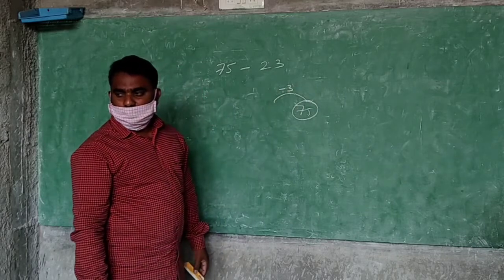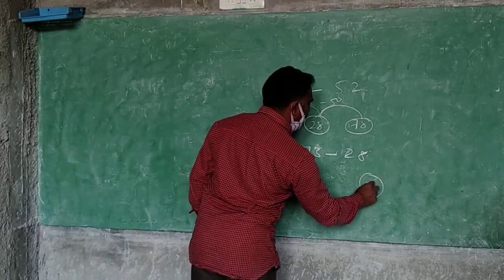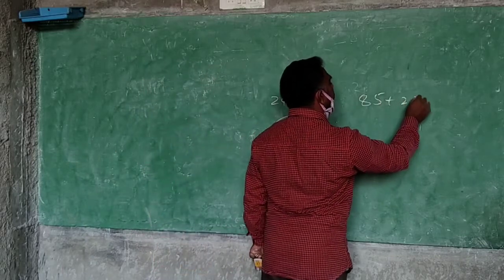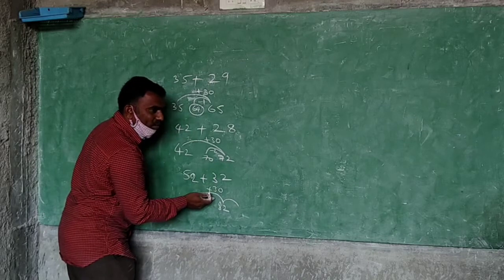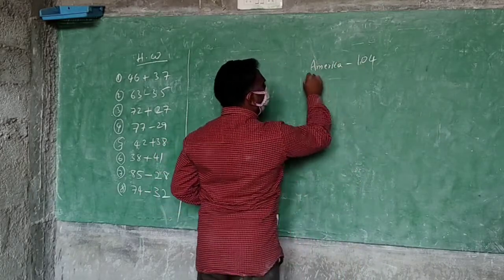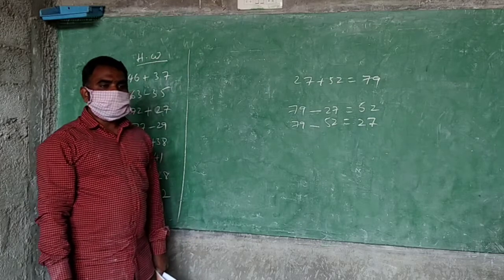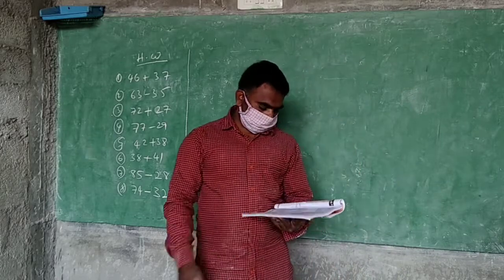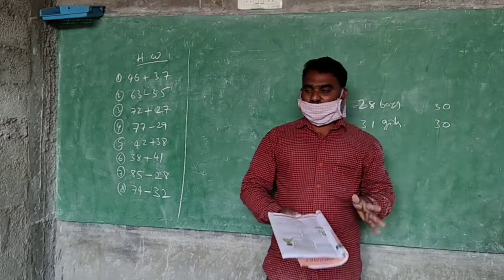lbs 4th maths how much more how much less part 2